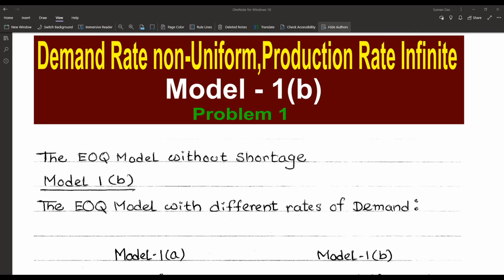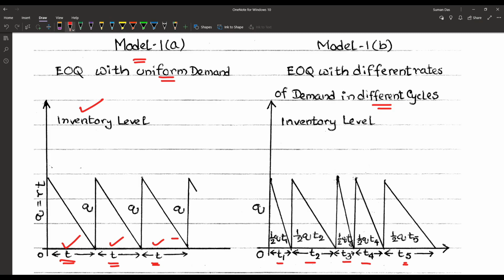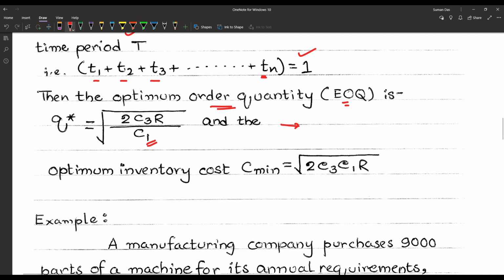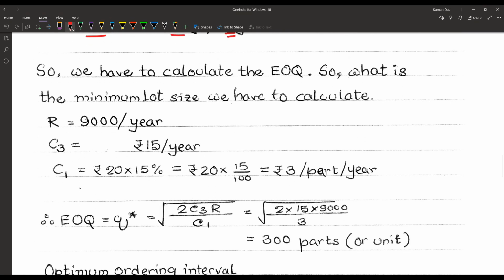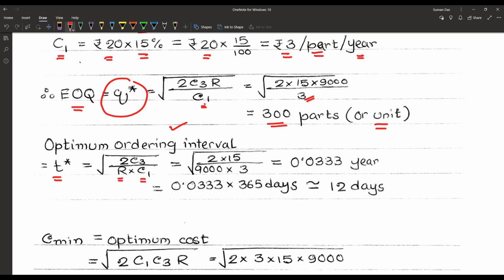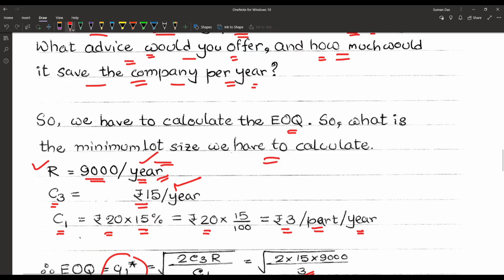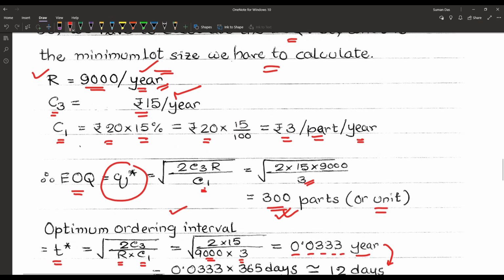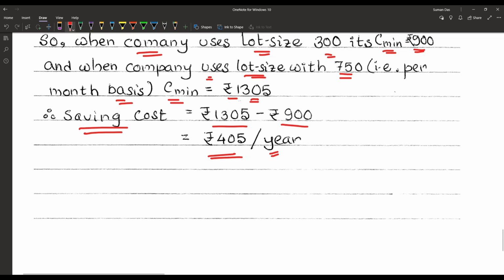09 | Inventory Control Model1b Problem1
Inventory Control Model1b
Demand Rate non-Uniform Production Rate Infinite